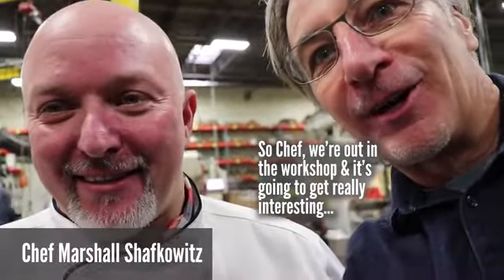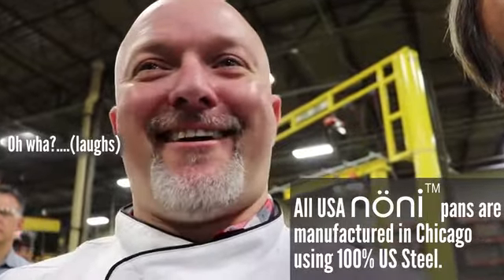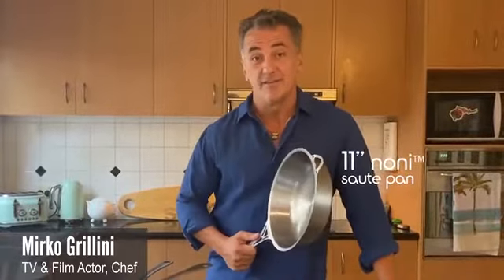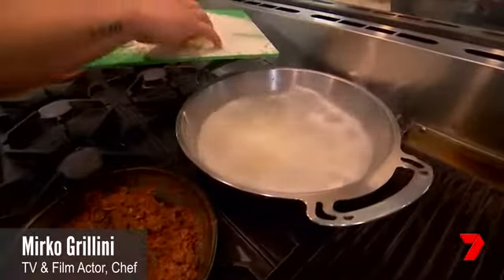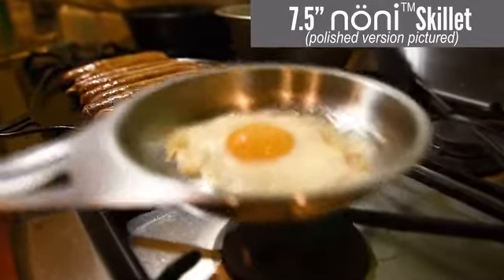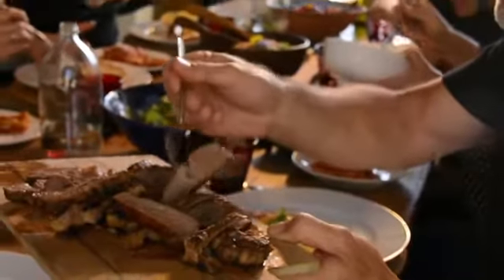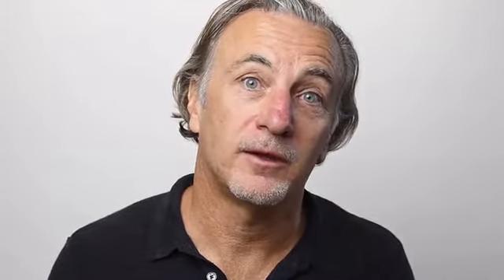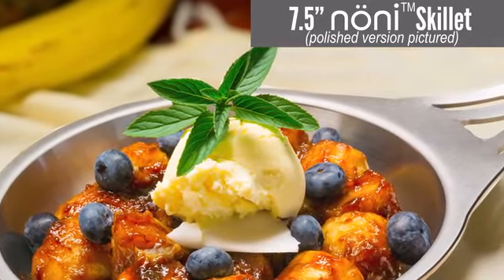SOLIDteknics 100% USA: safer+tougher 7.5" stainless skillet